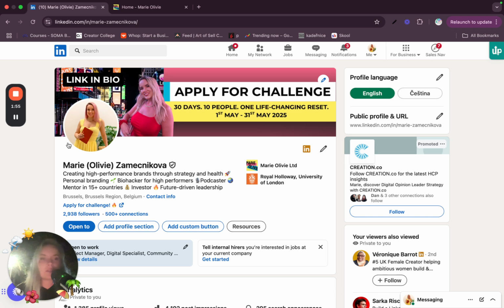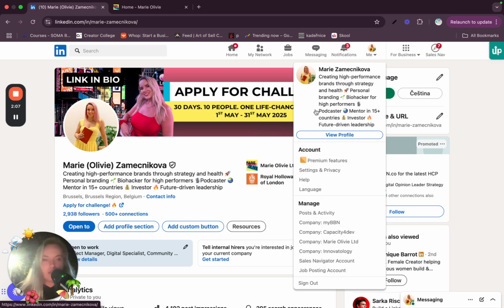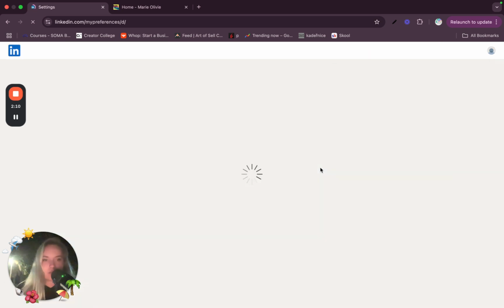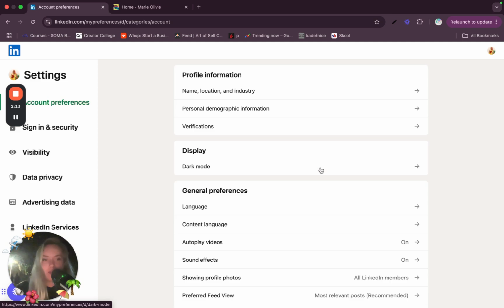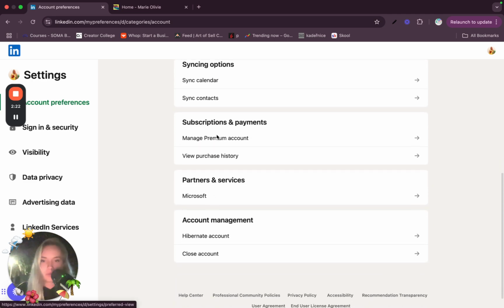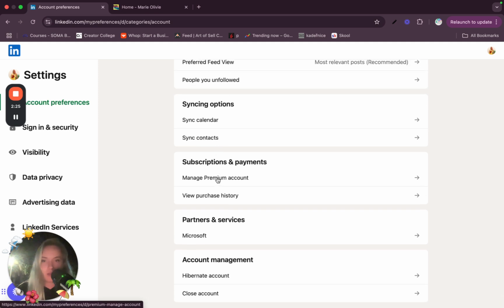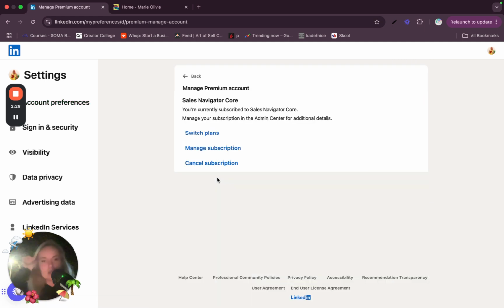How do I cancel LinkedIn Premium and avoid unwanted charges?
Want to cancel LinkedIn Premium and avoid unwanted charges? Whether you're looking to cut costs or no longer need Premium features like InMail, profile insights, or Sales Navigator, learning how to properly cancel your subscription is essential. In this article, I’ll walk you through the cancellation process and answer common questions to ensure you avoid unwanted charges.

If you want a deeper dive into the specifics, head over to the full article

💡 What Happens When You Cancel LinkedIn Premium?
When you cancel your LinkedIn Premium subscription, there are a few key changes to keep in mind:

✔ You’ll Keep Premium Features Until the End of Your Billing Cycle
Don’t worry about losing access immediately after cancelling. Your account will remain in Premium status until the current billing cycle ends. This gives you full access to Premium features until the period you've already paid for expires.

✔ Loss of Premium Features After the Billing Cycle
After the subscription ends, you’ll lose access to features like who viewed your profile and other Premium analytics. However, your basic profile, connections, and messages will remain intact.

✔ No Refunds for Unused Time
Unfortunately, LinkedIn does not offer refunds for any unused portion of your Premium subscription if you cancel early. Be sure to time your cancellation near the end of your billing cycle to maximize your remaining Premium benefits.

🔍 Step-by-Step Guide to Cancelling LinkedIn Premium
Here’s how you can cancel LinkedIn Premium on both desktop and mobile:

On Desktop:

Click on your profile picture in the upper-right corner.

Select “Premium features” from the drop-down menu.

Under “Subscription details”, click “Manage subscription”.

Click “Cancel subscription” and follow the prompts to confirm.

Go to “Premium features” and tap the dropdown next to “Subscription details”.

Tap “Manage subscription” and then “Cancel subscription”.

Follow the prompts to finalise the cancellation.

⚙️ How to Check Your LinkedIn Premium Billing Cycle Before Cancelling
Before you cancel, it’s a good idea to check your billing cycle. To do this, visit the “My Premium” page where you can see your subscription details, including the start and end dates of your billing cycle.

🚀 What Are the Best LinkedIn Alternatives After Cancelling Premium?
If you're cancelling LinkedIn Premium because you're looking for alternatives, here are some options that provide valuable professional networking and job search tools:

✔ Indeed – A popular job search engine that lets professionals upload resumes, connect with employers, and apply for jobs.

✔ Glassdoor – Known for company reviews and salary transparency, Glassdoor also offers job search tools and networking opportunities.

🏆 Conclusion
By following the simple steps to cancel LinkedIn Premium, you can stop unwanted charges while retaining access to Premium features until your billing cycle ends. Make sure to check your billing cycle before cancelling and consider alternative platforms like Indeed or Glassdoor for your networking and job search needs.

For a complete breakdown of How do I cancel LinkedIn Premium and avoid unwanted charges, read the full article here:
00:00 Intro
02:00 Practical steps
04:22 Mistakes to avoid
06:06 Outro